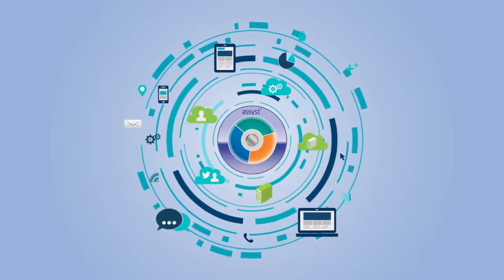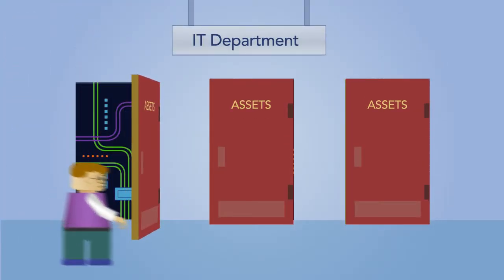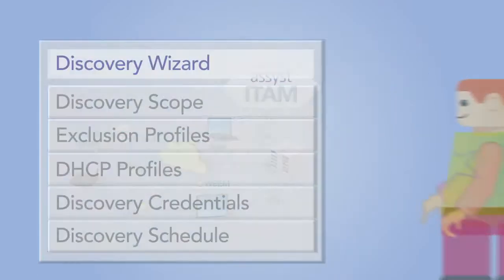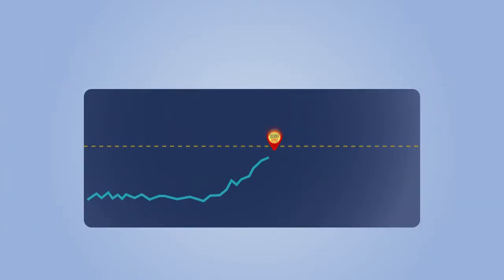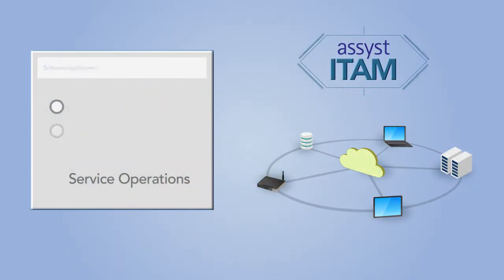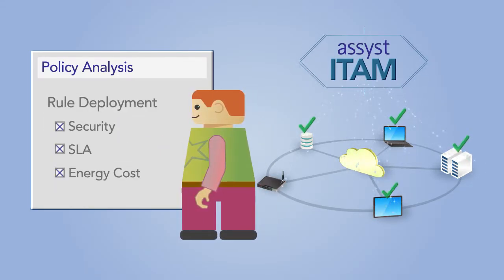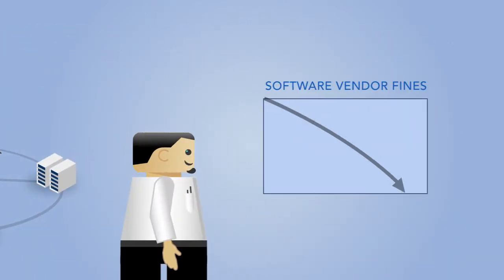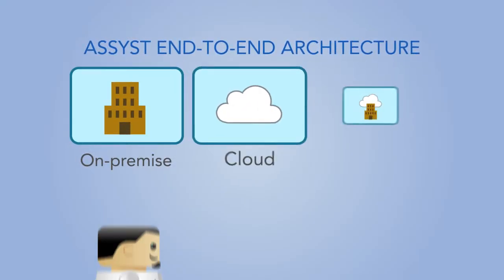Axios assyst ITAM 2-Minute Explainer Video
IT asset management software automates asset management records and processes. 2-Minute Explainer produced by Business Information Graphics